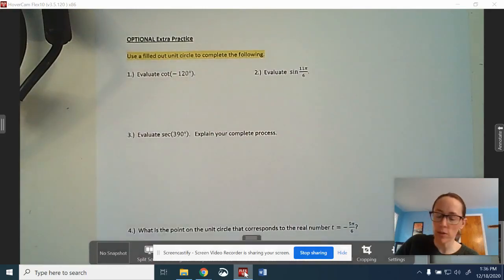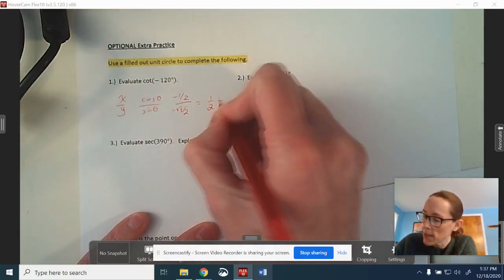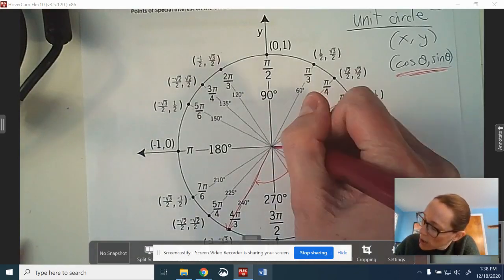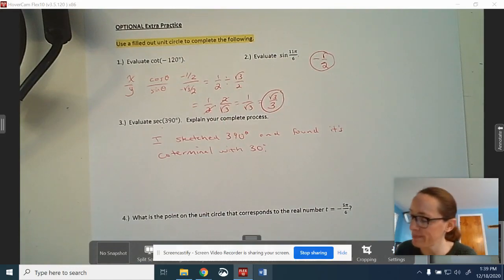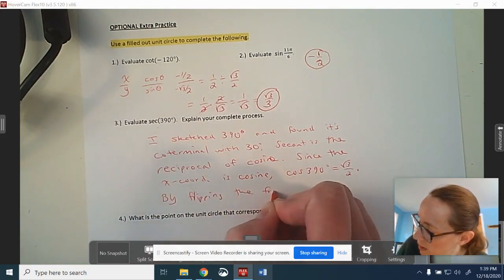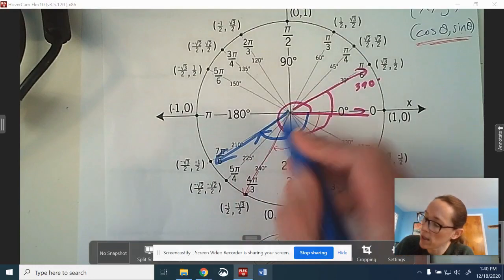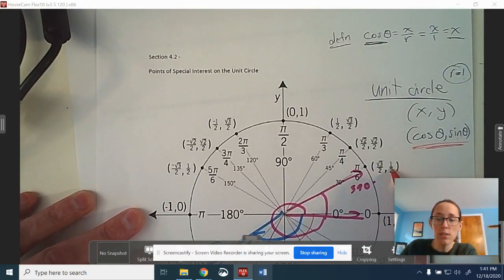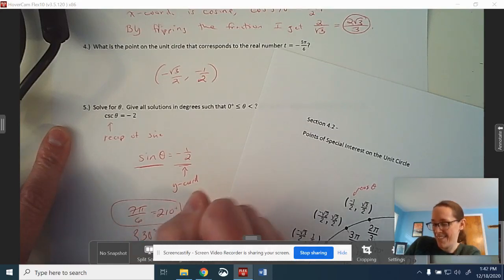6.4 unit circle HW answer key video